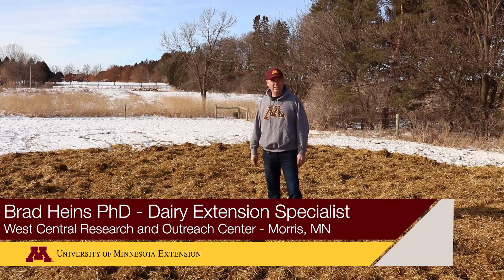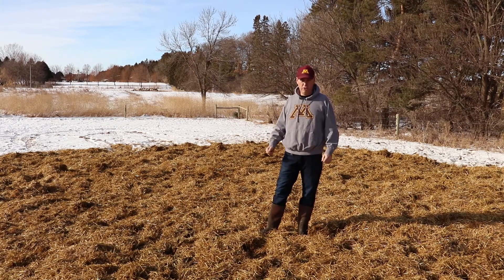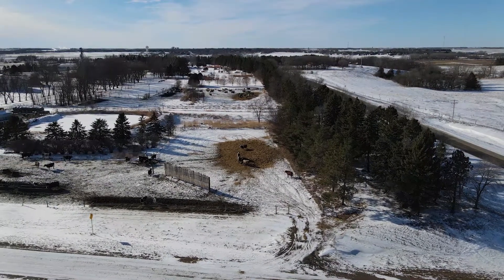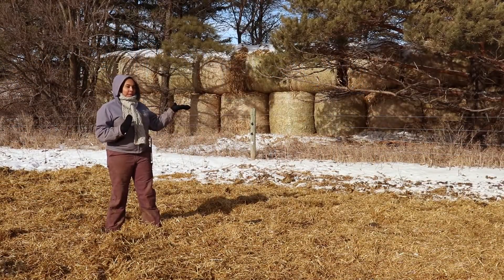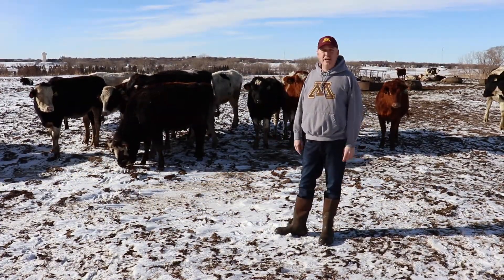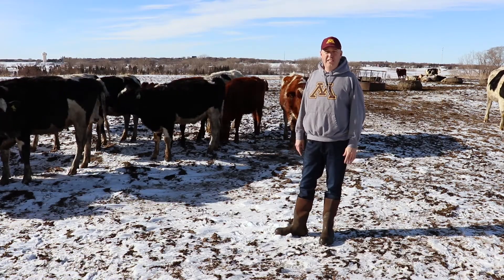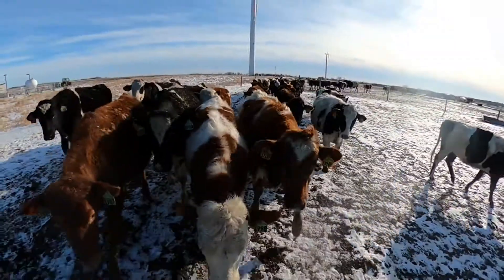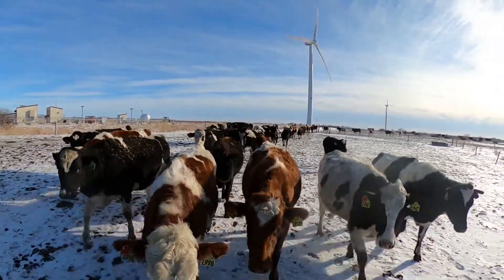Can Minnesota dairy cows live outside in the winter?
Brad Heins PhD, Dairy Extension Specialist, says YES! In this video, take a look at some of what makes the WCROC successful at outwintering their dairy cows and heifers.